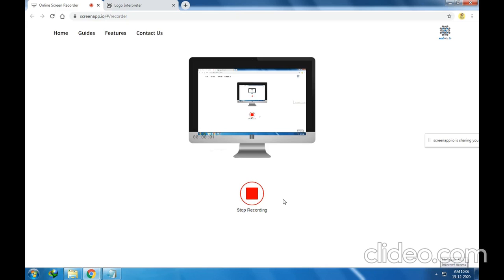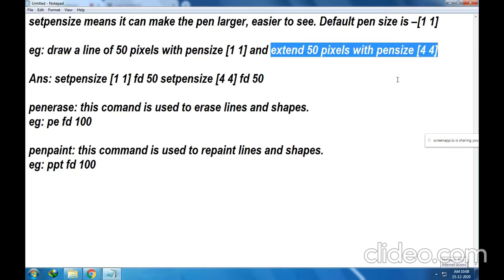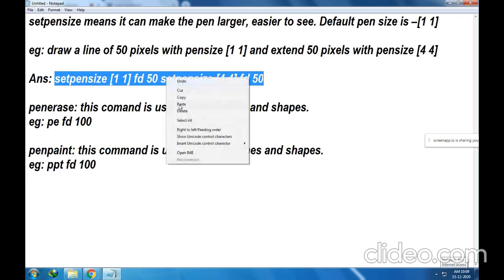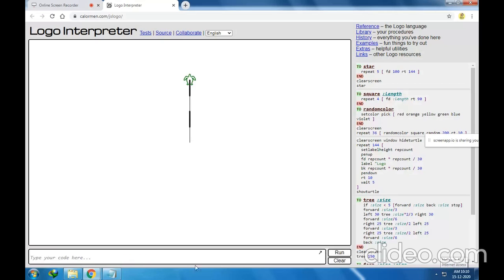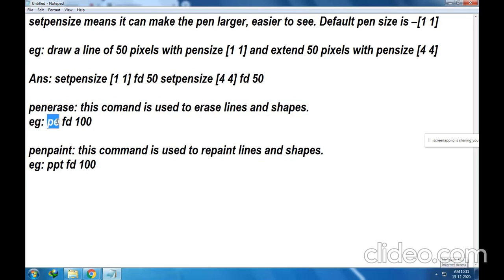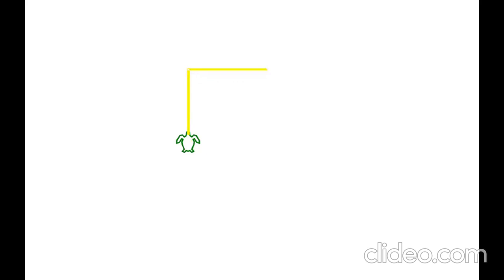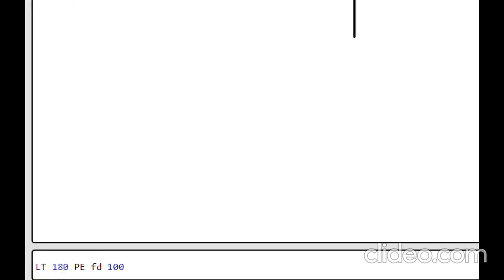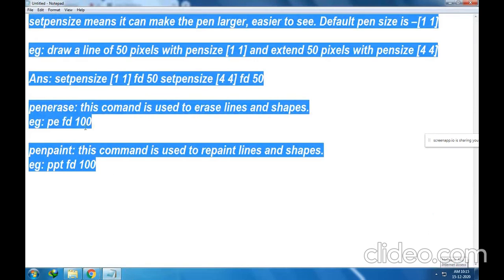IGCSE ICT Class 3 - Walking with MSW Logo turtle (part 6)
Topics covered:
-setpensize command
-penerase command
-penpaint command